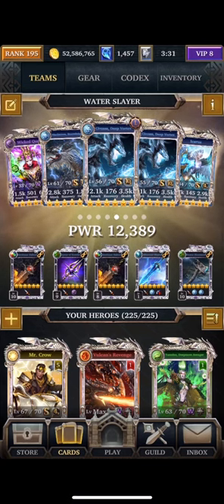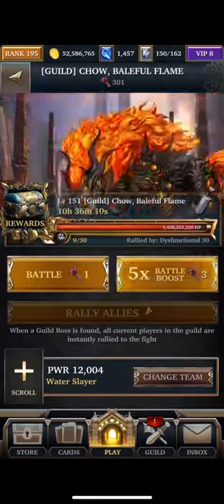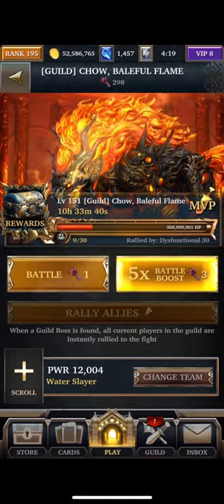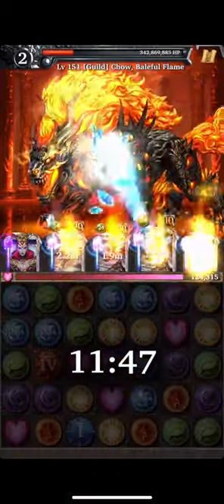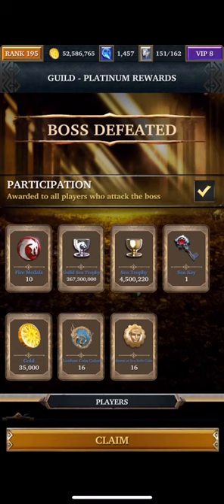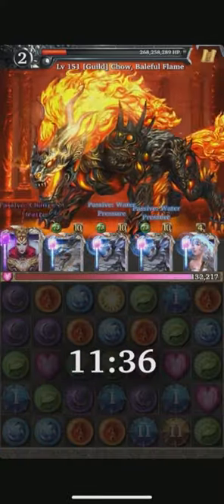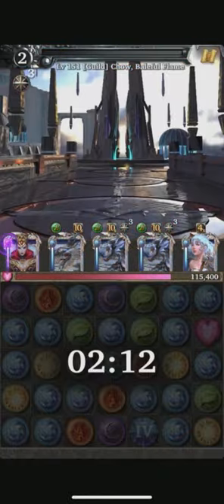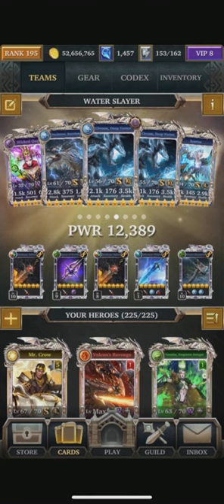LGOH # 99 - The Storm at Sea Water Deck Is Strong and Fun!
I got Maelstrom and 2 Circasa for this event, and it has been a lot of fun to play!  I'll go over my personal style of how I play the deck using the cards that I have, and also feature the new Storm Hammer, which is a game changer relic!

For very little investment, this deck can be really useful for multiple events, even after the multiplier goes down to 4x.

Also, I didn't show it in this video, but the Aleksa light deck continues to be strong as well, dealing about 5-6 billion damage.  It does take longer though, and now there is another affinity deck that I can go back to for damage as well.